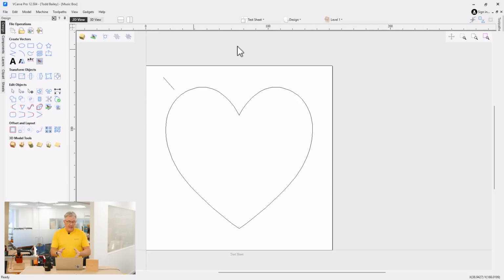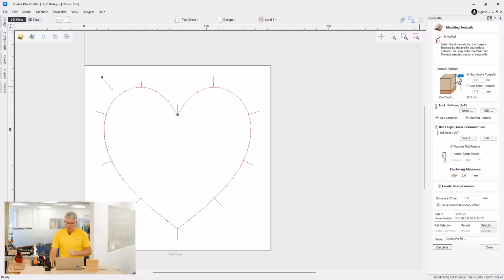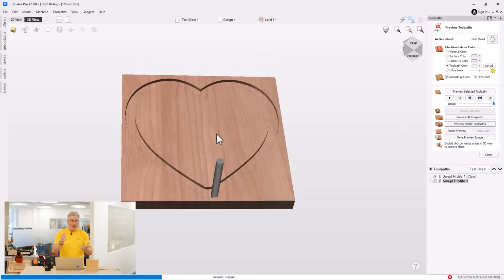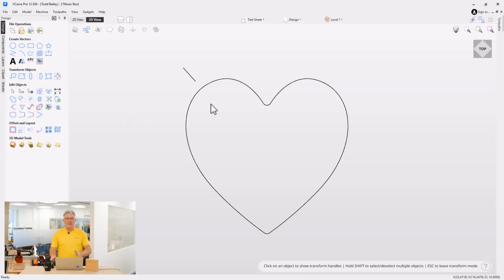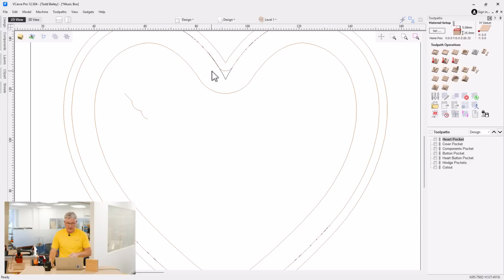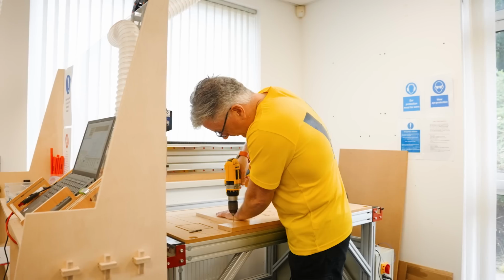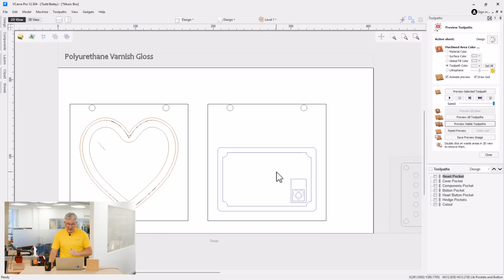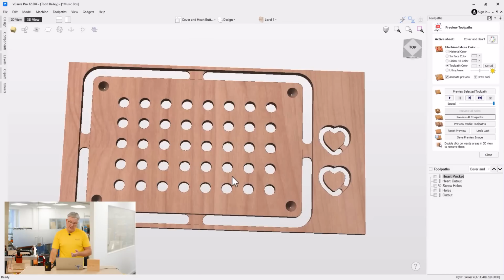Music Box | In the Labs Vectric | FREE CNC Projects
Let’s get a little sentimental for this labs project.  Many years ago Todd received a picture frame from his young daughter for Father’s Day.  The frame had a lovely picture of them both and there was a small button.  When the button was pressed a short audio message played that she had recorded, a little voice from the past.  What a special gift and the perfect inspiration for this project!

Taking this idea a bit further, why not source a small recording device and build a box around it.  What if there was a button on top that could be pressed and play a special message or song… opening the box there would be a recessed heart where a special gift or keepsake could be stored.

Todd runs with this idea and uses his favourite toolpath strategy, the Moulding Toolpath, to decorate the edge of the heart recess for a very unique and upscale look. Using the toolpath in this way is an interesting use of the feature, and requires a little finesse.  Todd shares all that he learns and also a few tips on how he include the electronics, hidden hinges and his choice of finish.

So what are you waiting for? Dive in, stay curious, and keep creating amazing things!

You can download this Music Box file to cut with your Vectric software today!